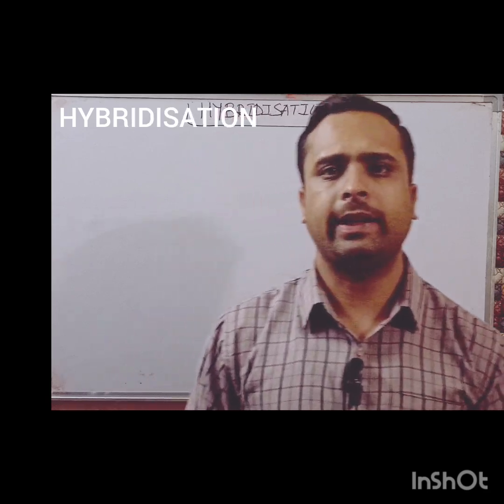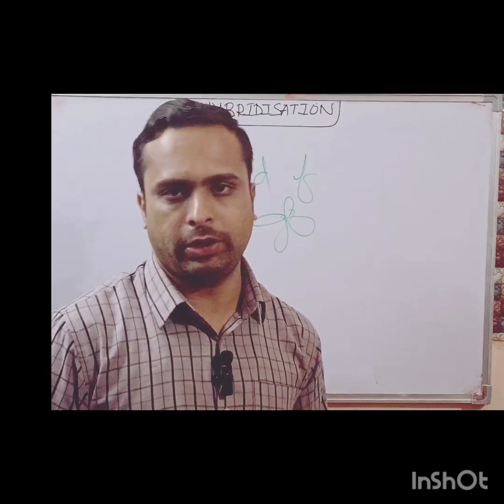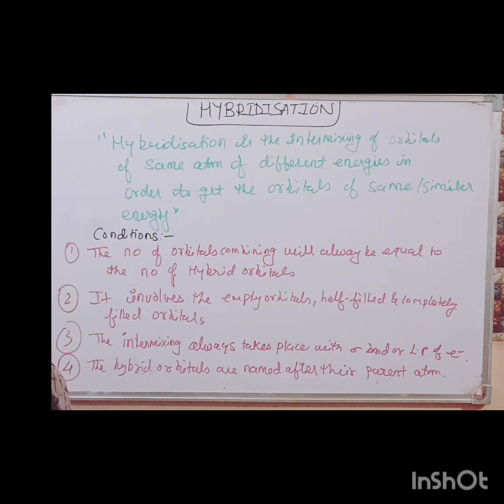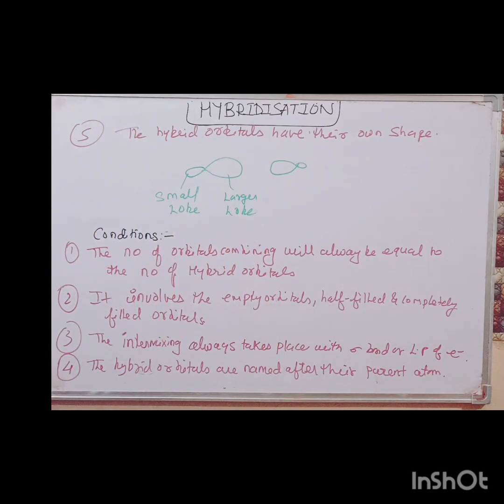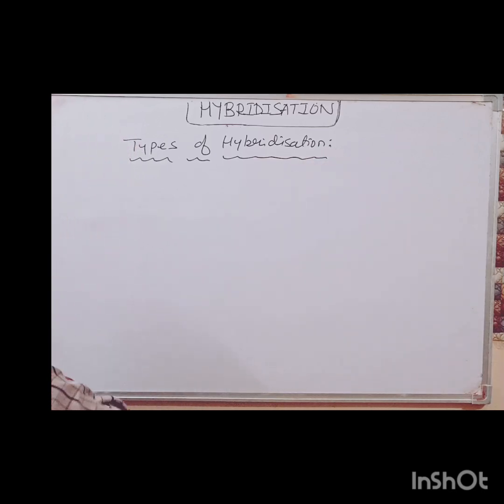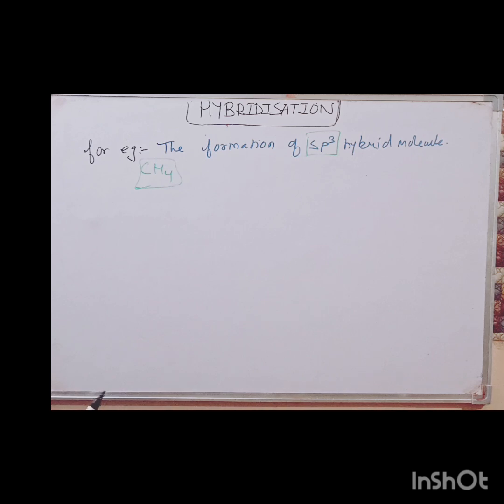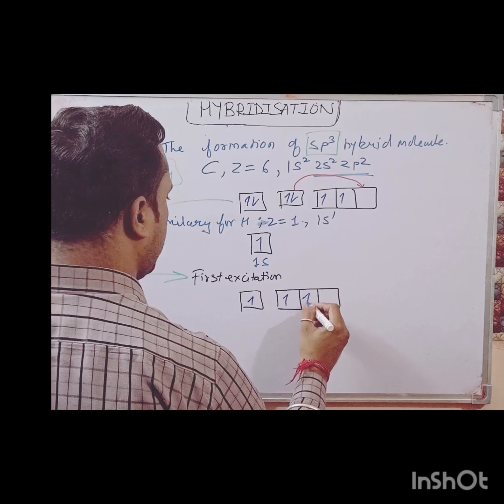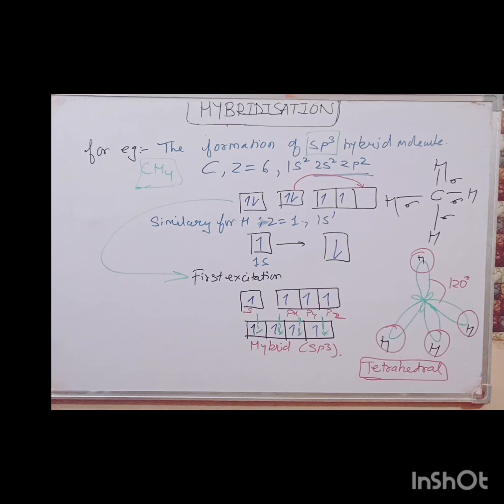HYBRIDISATION and TYPES OF HYBRIDISATION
*Correction* -- The Angle Formed is 109.5° in tetrahedral geometry not 120°